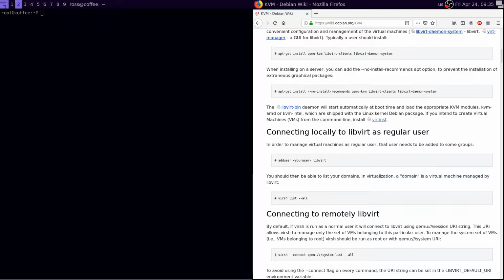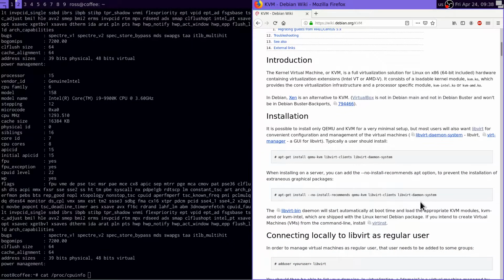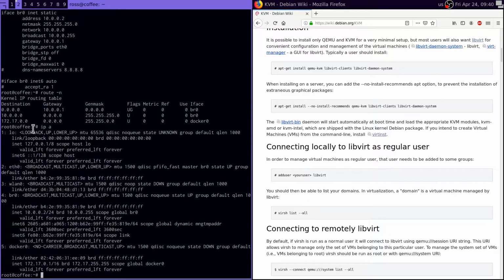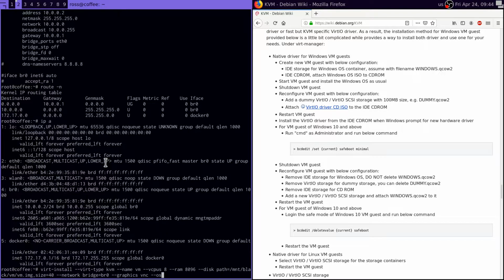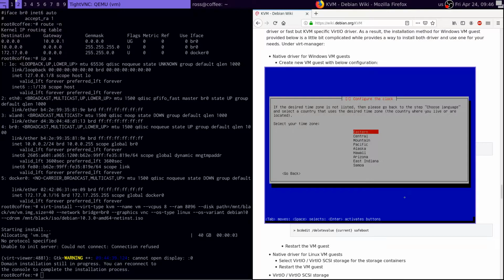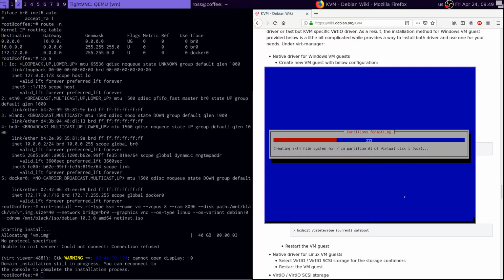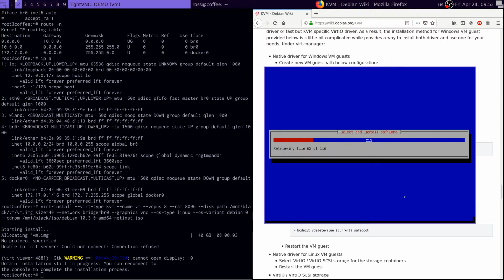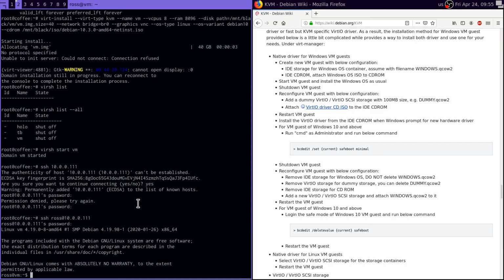libvirt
Install KVM virtual machine on Debian